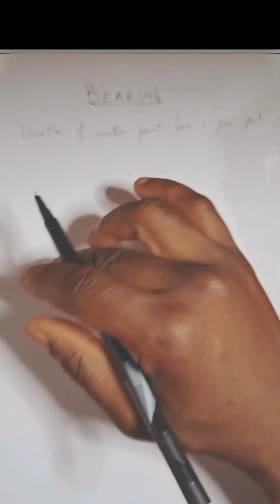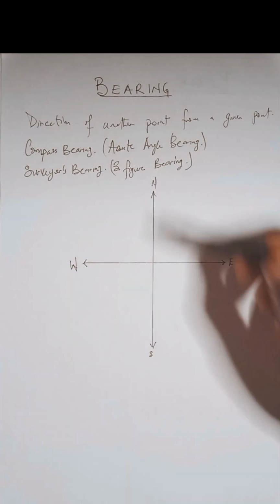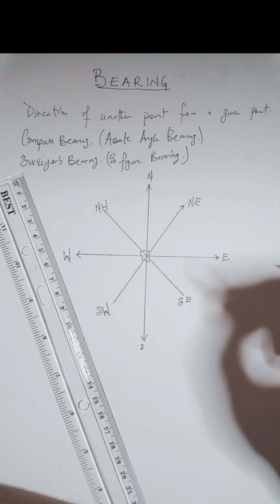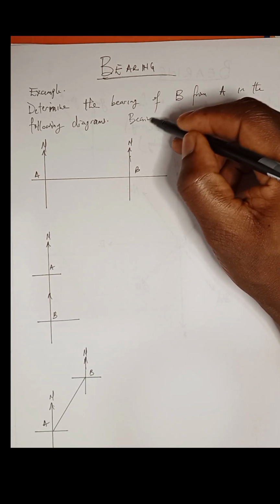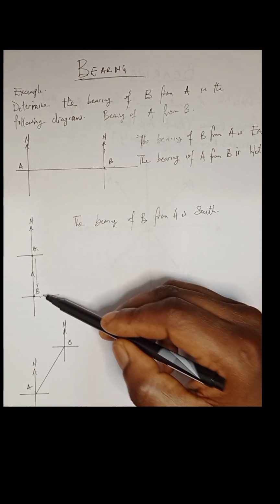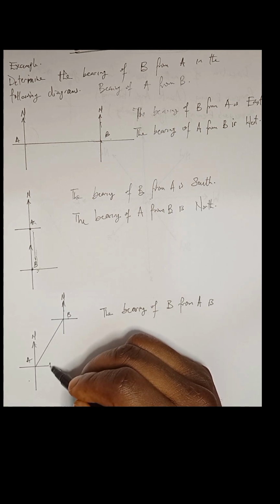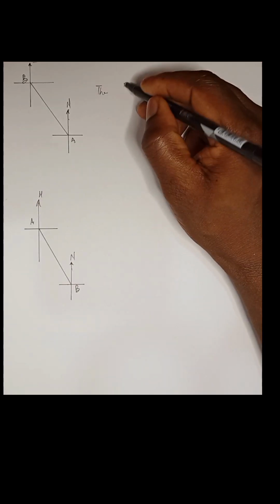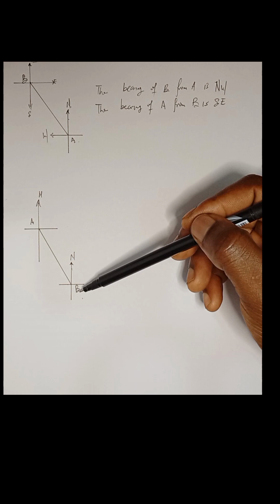Bearing and Distance1(What is the meaning of Bearing?)bearing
Definition of bearing; How to find the bearing of a point from another point.